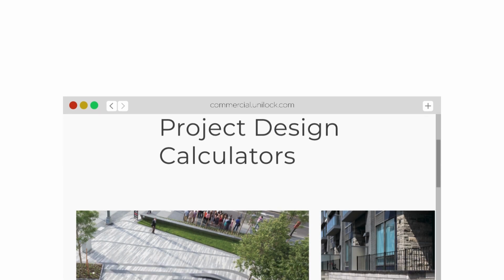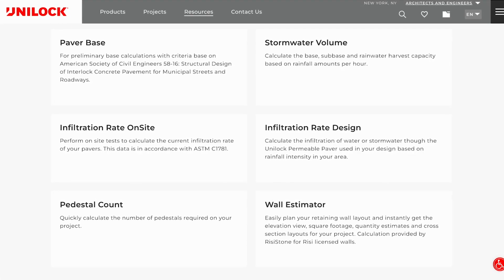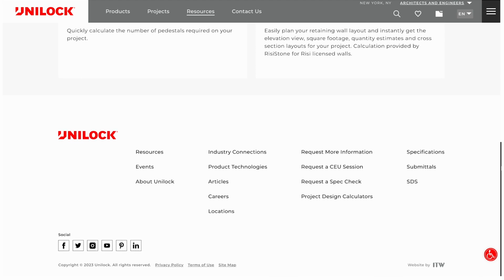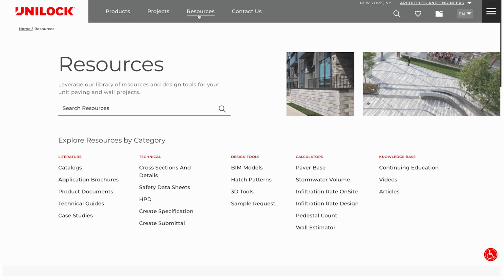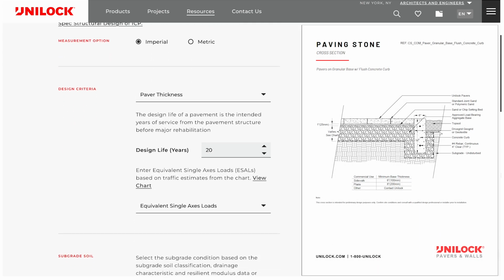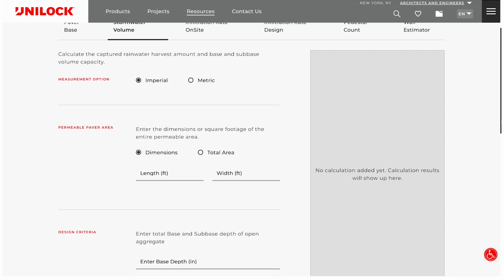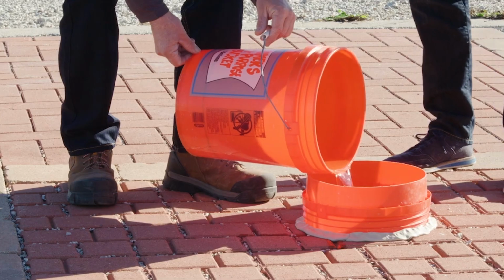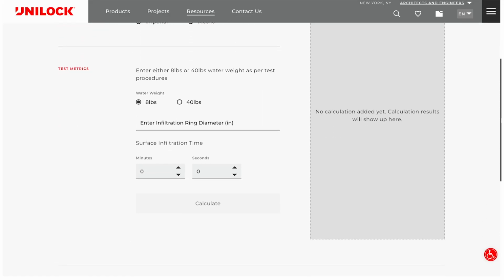Commercial Website: Project Design Calculators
The Unilock commercial website offers 6 calculators – all designed to provide tailored answers to your preliminary design questions. Watch this video to learn more!